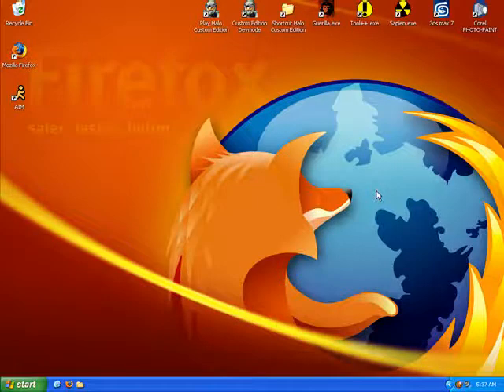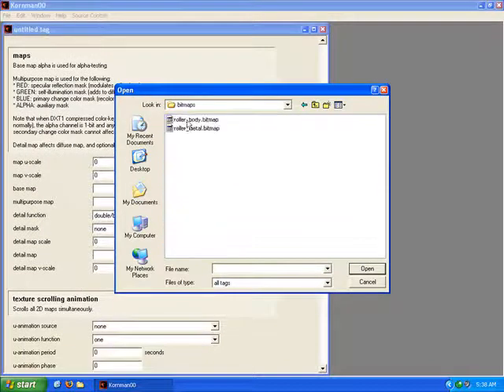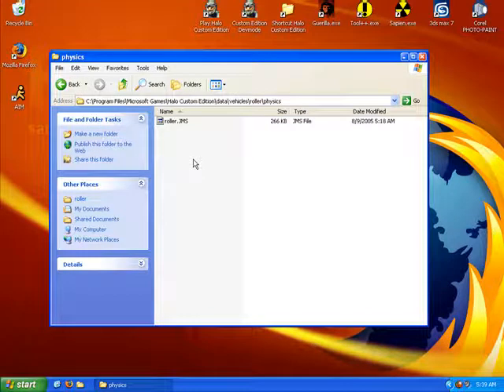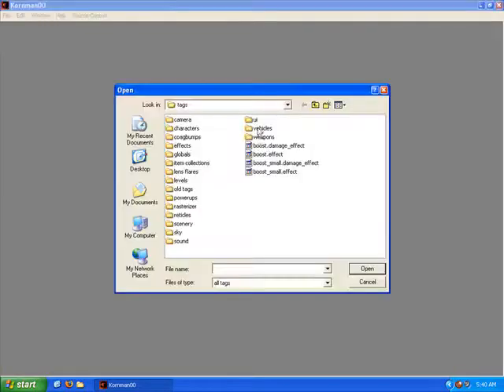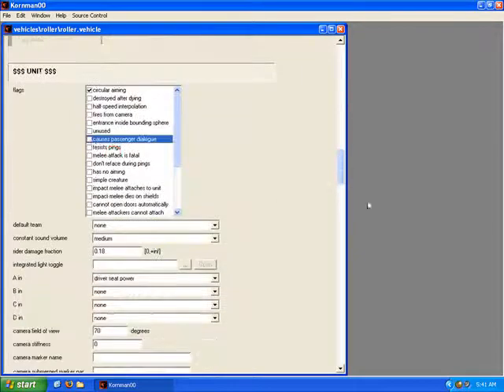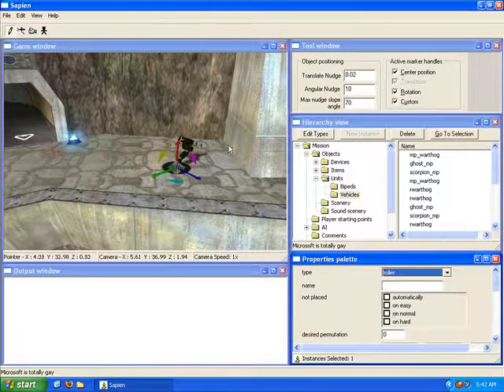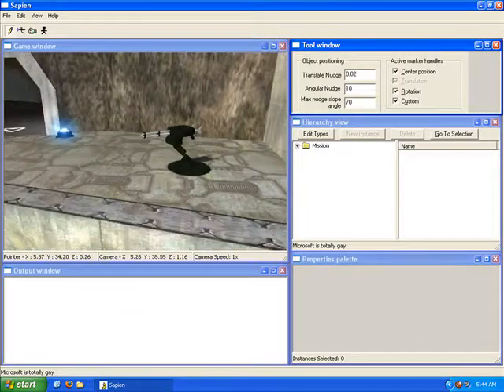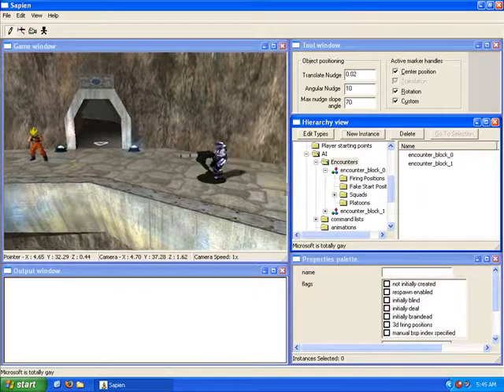Tagging a Custom Turret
This is TheGhost's custom vehicle tutorial. In this part, he is showing us how to tag the turret. This is the third part of the 3-part tutorial.